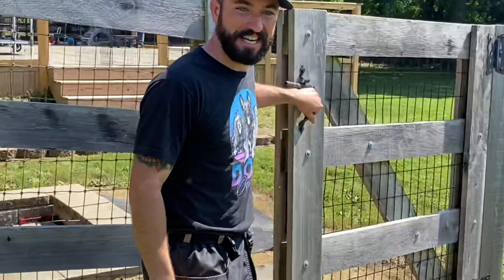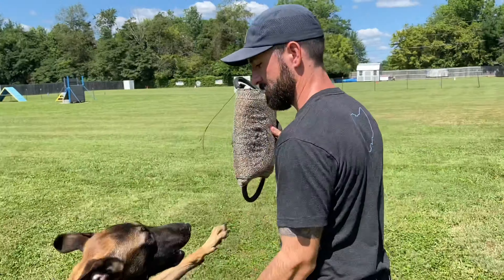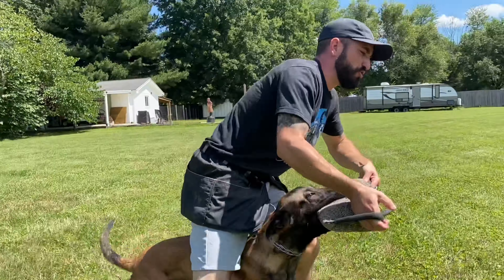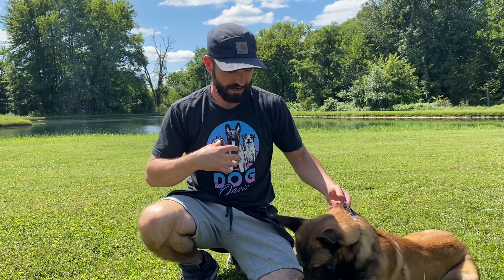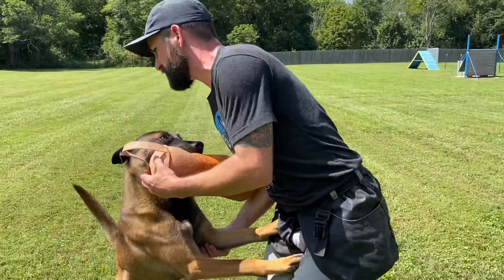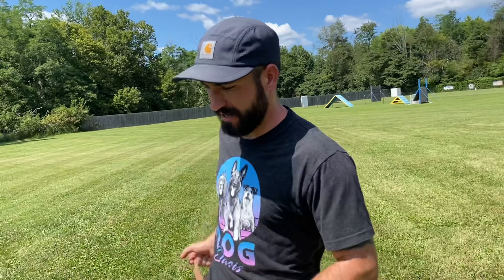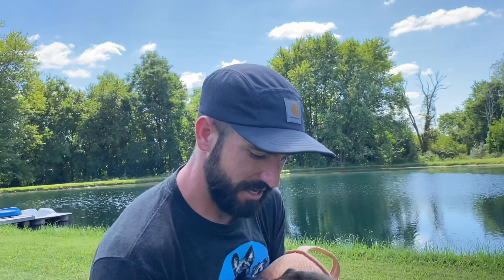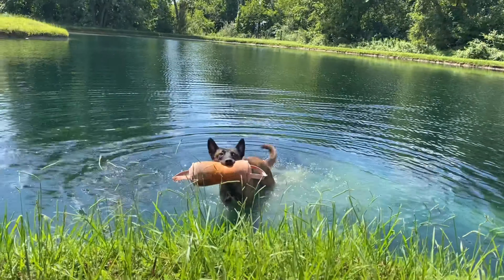PLAYING TUG W/ MY BELGIAN MALINOIS! TRAINING TIPS!! 9 MONTHS OLD VS 6 YEARS OLD // ANDY KRUEGER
In this video, I show a session of me building the game of tug with my 9 month old Belgian Malinois, AS WELL AS a game of tug with my adult Belgian Malinois! Playing tug with a working Malinois is one of the most complex areas of dog training! There could be hours and hours of instructional video which still wouldn't come close to encompassing all that is involved! This video is not meant to be a step by step instructional, BUT rather a glimpse into my training sessions that will hopefully provide inspiration to any Malinois/ dog owners!

Appreciate everyone!